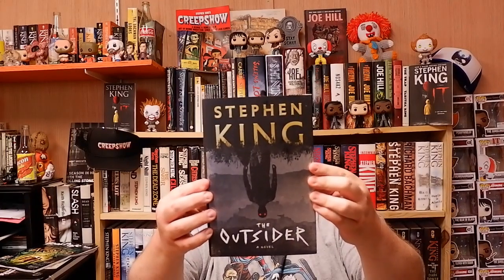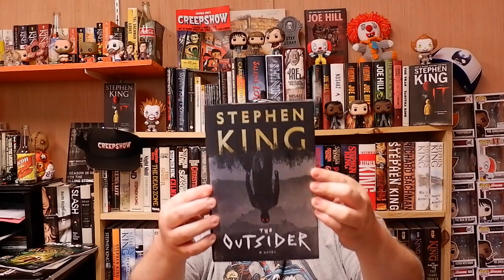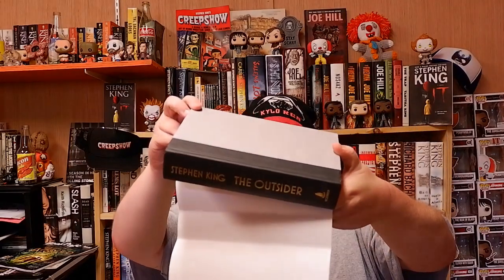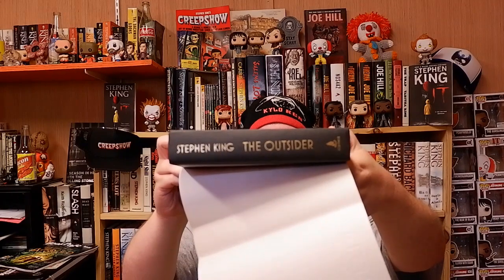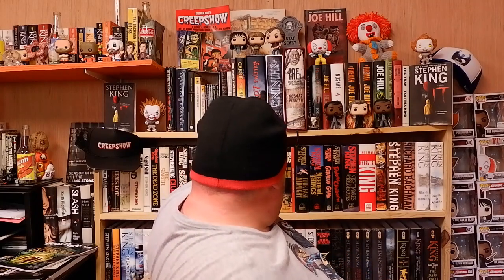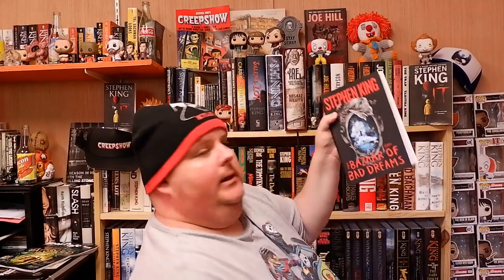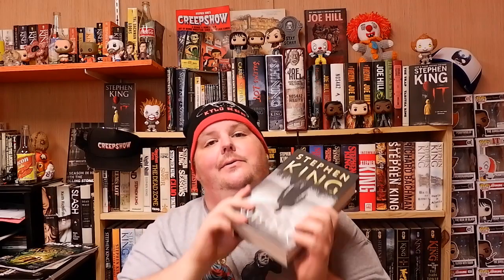Happy Stephen King Release Day!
THE OUTSIDER, by Stephen King, is out today! Are you reading it, or waiting for reviews?